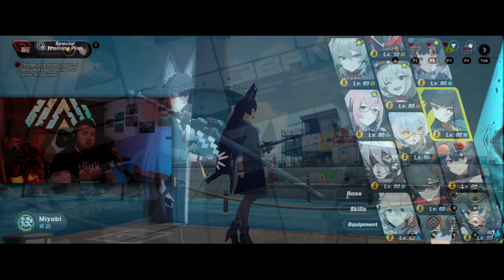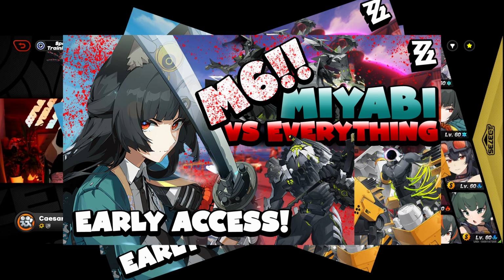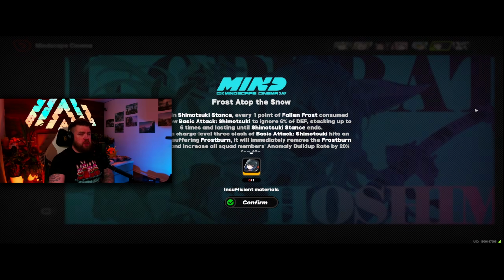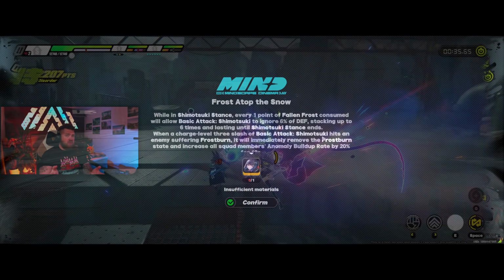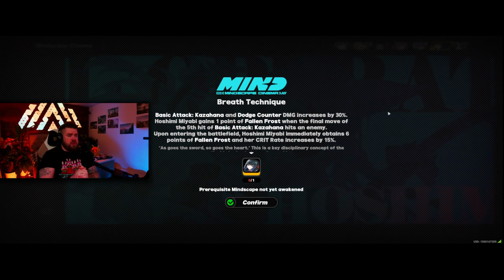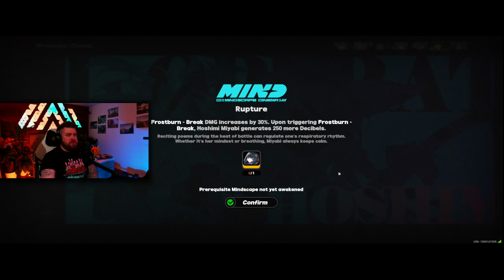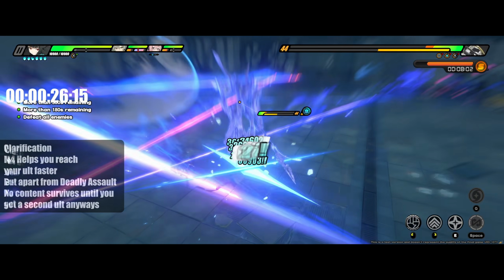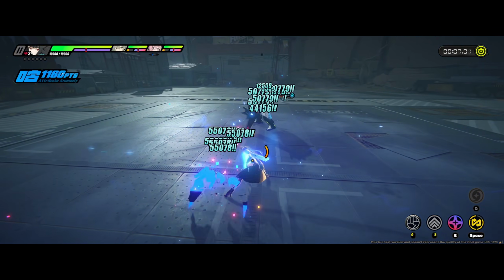Miyabi's Mindscapes and W Engine - In-Depth Analysis & Calculations Zenless Zone Zero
Hello friends, Hako here! In this video, we dive deep into Hoshimi Miyabi's Mindscapes and her W-Engine. With 13 days left on her banner at the time of recording, now's the perfect time to understand how to maximize Miyabi's potential in Zenless Zone Zero.

PS: This video is Not meant to tempt you to spend more on her banner.

We'll go through:

M1: Frost Atop the Snow - How it significantly buffs Miyabi’s Shimatsuke stance, especially with different sets like Polar Metal and Branch and Bladesong.
M2: Breed Technique - Making Miyabi a frost factory with its unique mechanics, reducing the need for specific teammates.
M3&M5: Small but effective boosts to her overall capabilities.
M5: Rapture - Its situational utility in Frostburn break scenarios.
M6: Prodigious Talent - Unleashing Miyabi's full potential with an insane damage increase.

I've done extensive testing on the beta server, showcasing all her Mindscapes from 1 to 6 (links in comments). Here's the math and calculations for those of you who love the numbers!

Whether you're deciding on pulling for Mindscapes or the W-Engine, this video will help you make an informed decision. If you've already got Miyabi, learn how to push her performance even further.

Don't Forget to touch the Luckyboo!!

Keep a nice tone towards me and others in the comments, even in disagreement. Comments that does no adhere to this will be removed